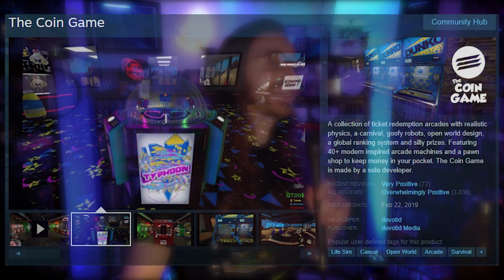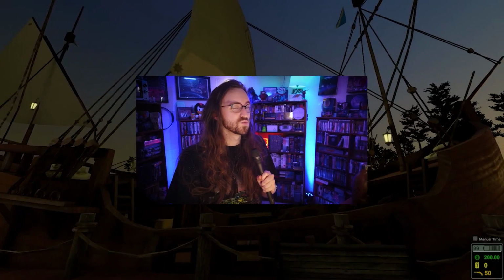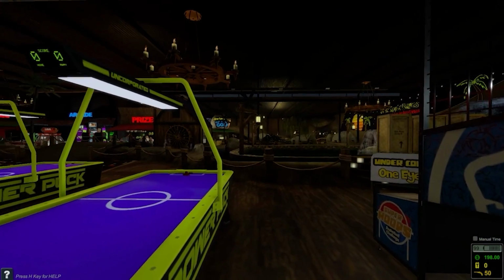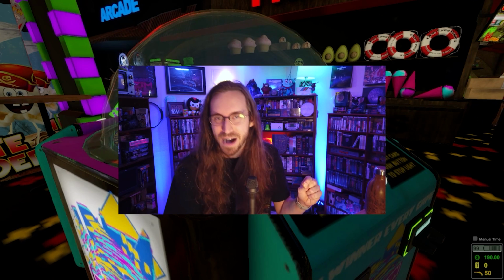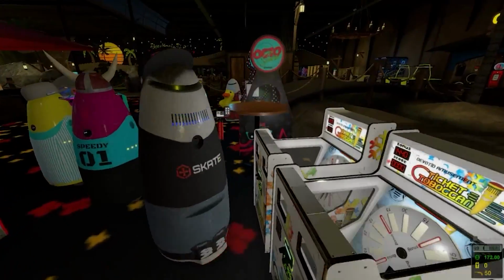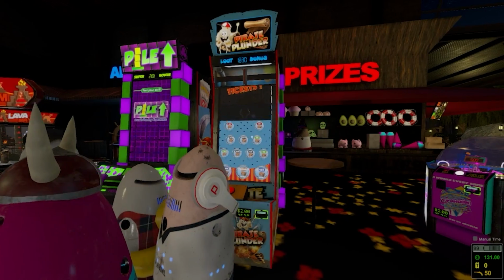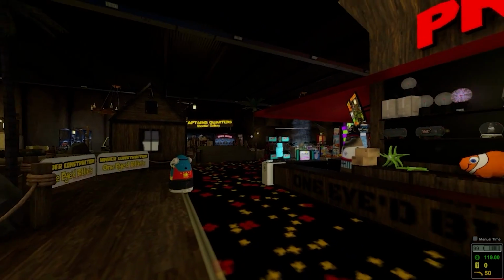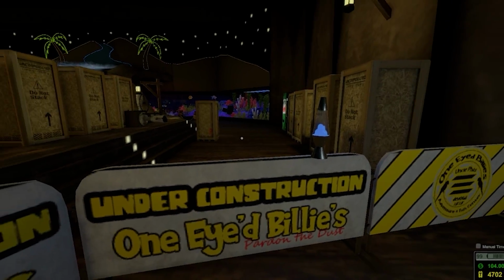Computerized Arcade Classics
It's finally time to continue my long-absent Arcade Series! I would really like to do more of these sooner rather than later.